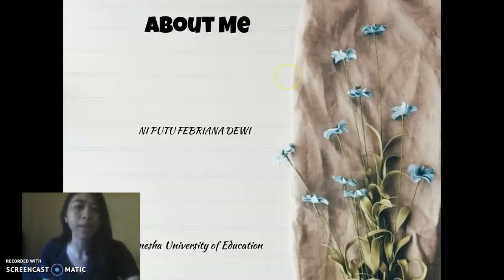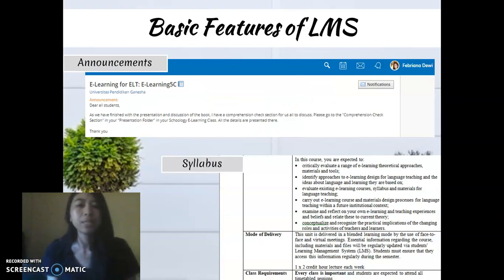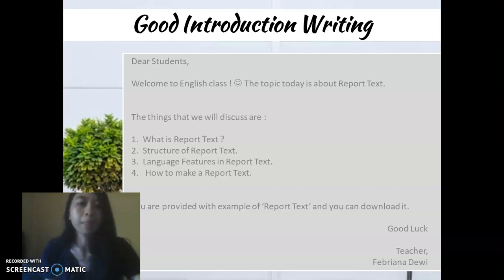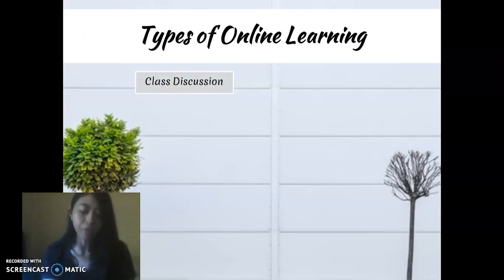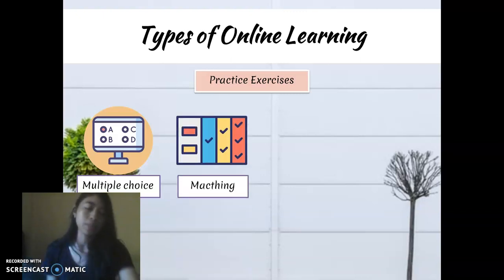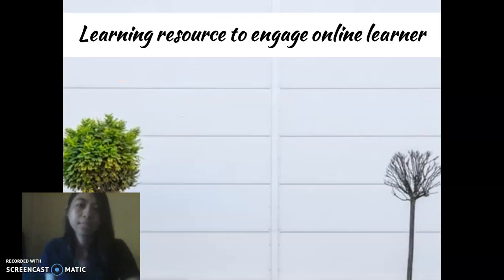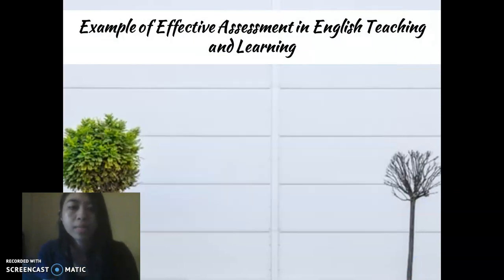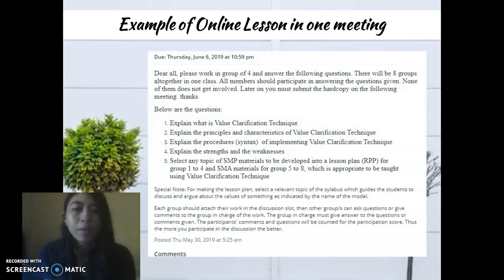Comprehension Check of E-Learning Class Design and Development (Check the description box)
Okay, let me introduce myself first, I'm Ni Putu Febriana Dewi (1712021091) from 5C class and I'm a student of Ganesha University of Education.

This video is about my comprehension check session in the ELT class especially for E-learning class design and development.

Love,
Febriana Dewi